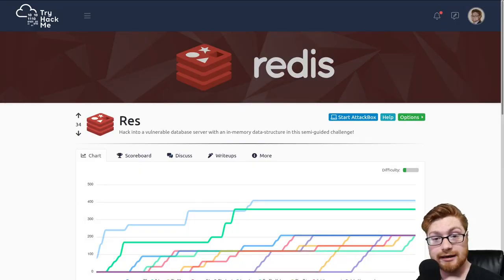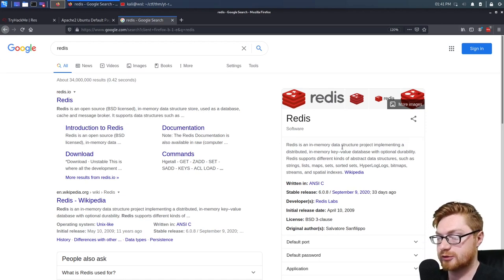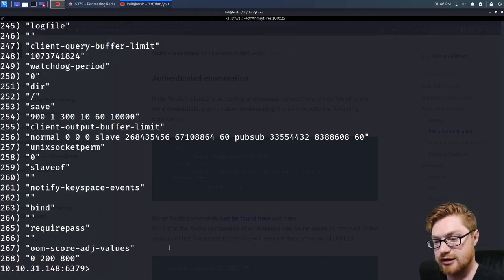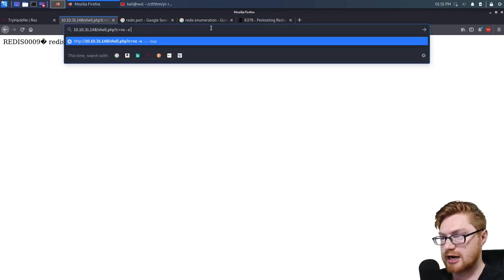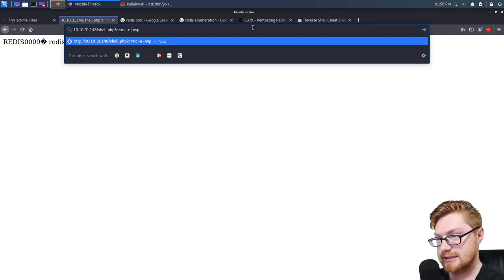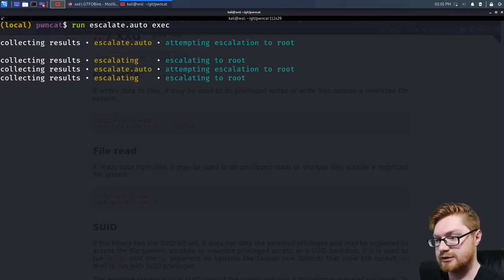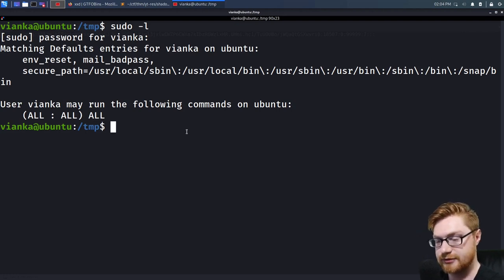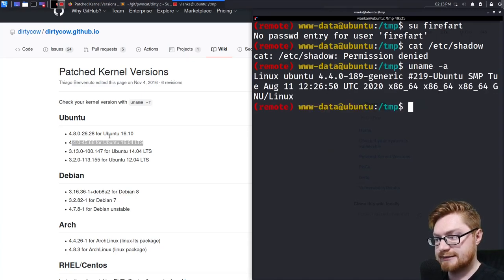Exploiting Unauthenticated Redis - TryHackMe!